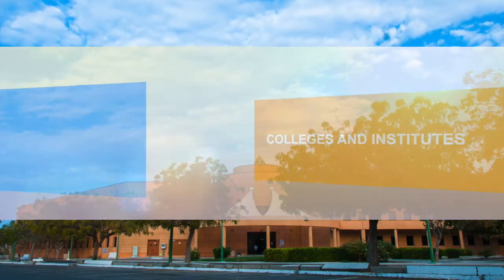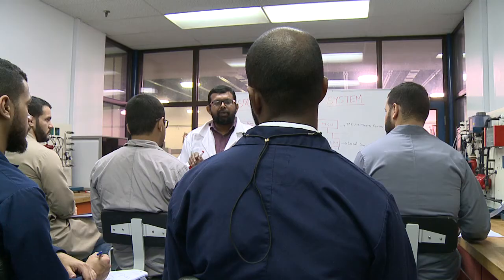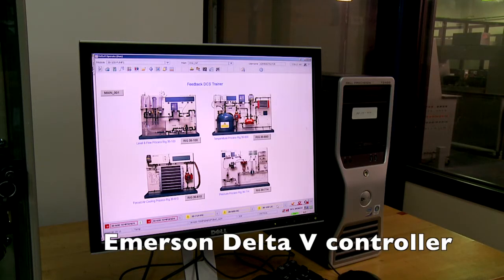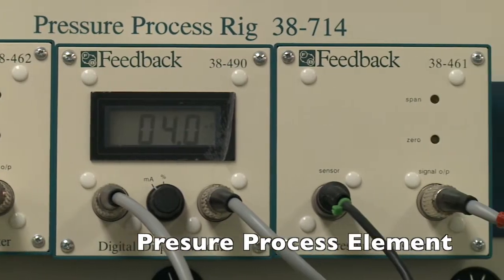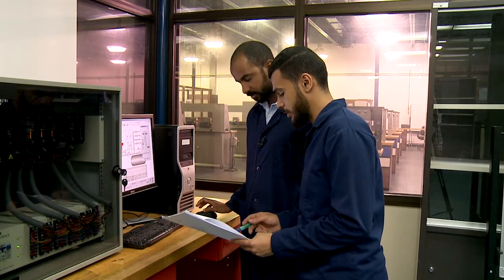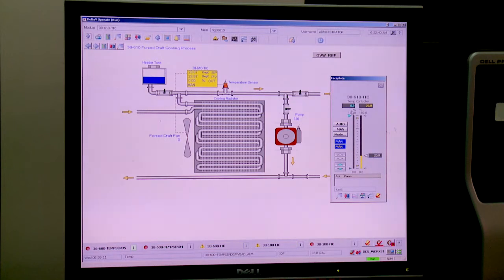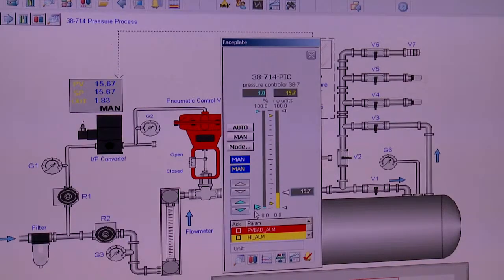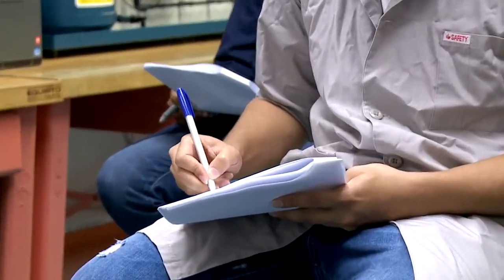Process Control Lab at EEIT dept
Process Control System – an industrialenvironment in a laboratory setting

At the Royal Commission Yanbu Colleges & Institutes, or RCYCI, in Saudi Arabia, we provide hands-on laboratory experience to our students so that they are job-ready on completion of their academic degree. The Process Control lab at the Electrical, Electronics and Instrumentation Engineering Technology department is one such facility that brings a sense of reality to the learning environment. It uses virtualization technology to efficiently and rapidly update, develop, maintain, and restore the Distributed Control System, or the DCS, in the industry.